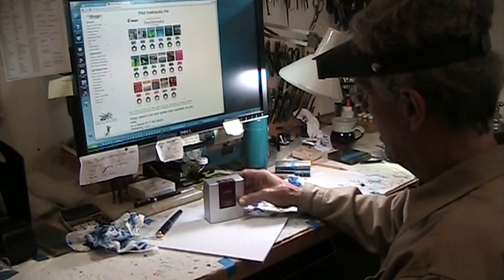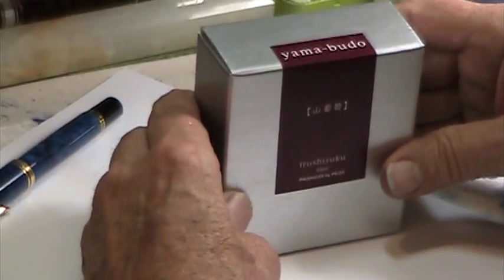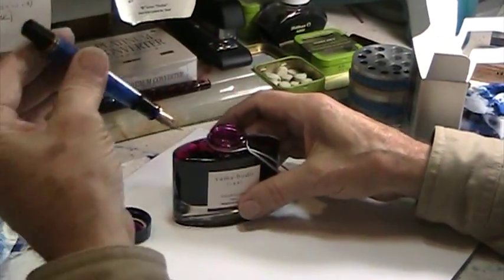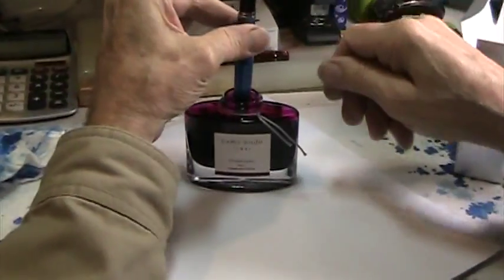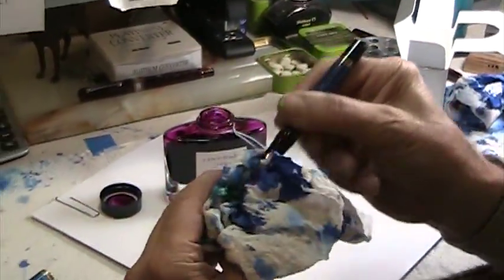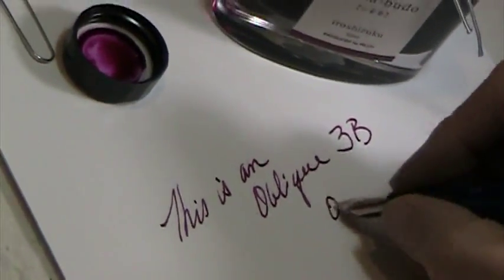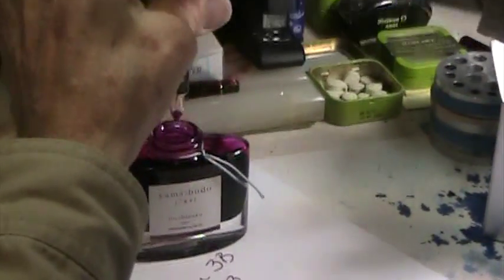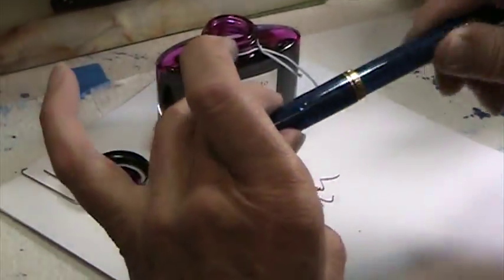Filling instructions for a Pelikan pen M800 O3B with Crimson Glory Vine ink. nibs.com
John Mottishaw shows how to fill a Pelikan M800 Blue-o-Blue fountain pen using Crimson Glory Vine ink in an O3B Pelikan nib.